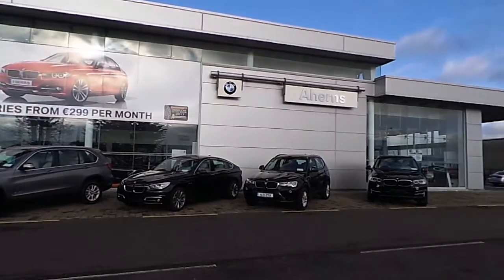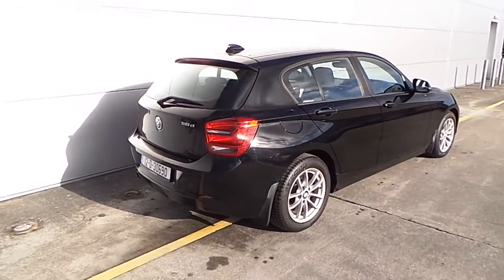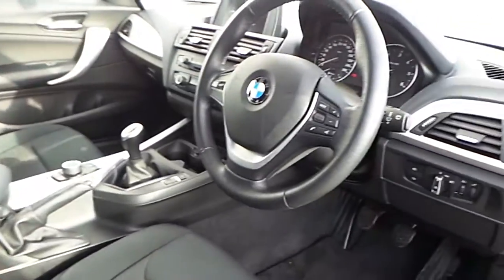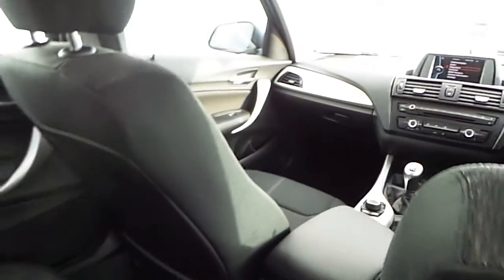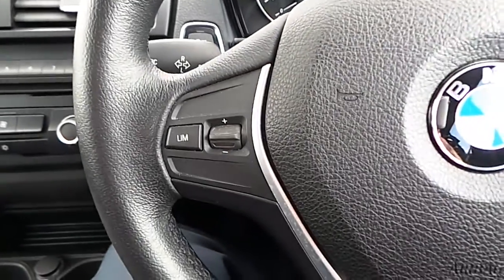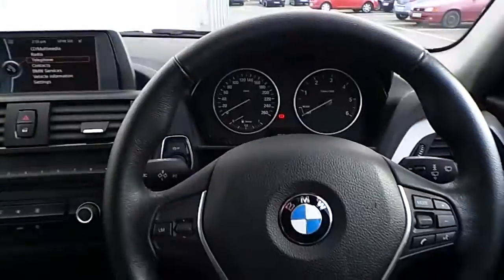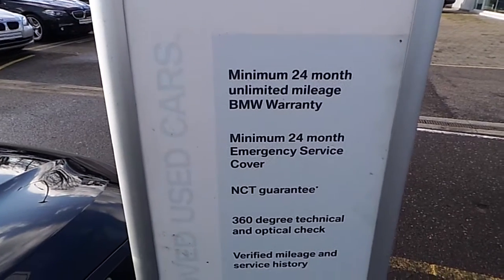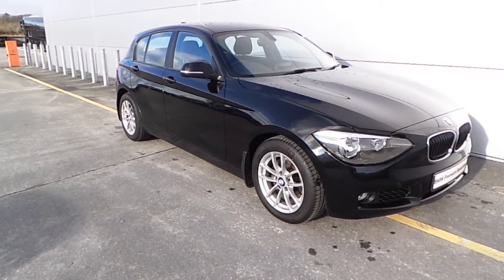12D30690 - 12D30690 BMW 116d SE 5-door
Here is a video of our 12D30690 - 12D30690 BMW 116d SE 5-door. Please contact Paul Ahern to arrange a test drive today. Aherns BMW 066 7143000